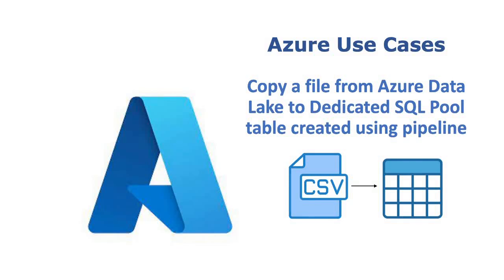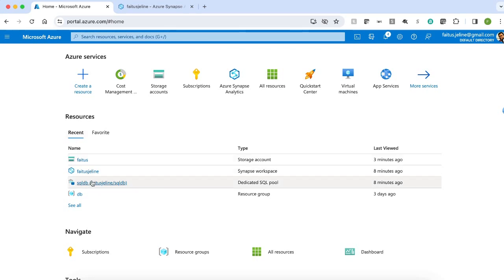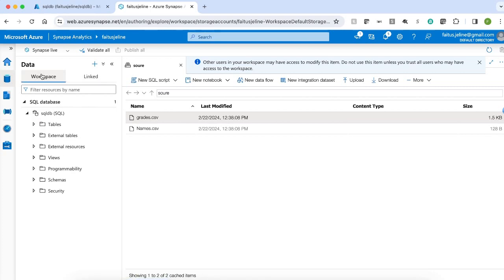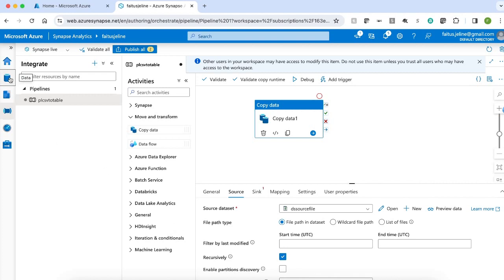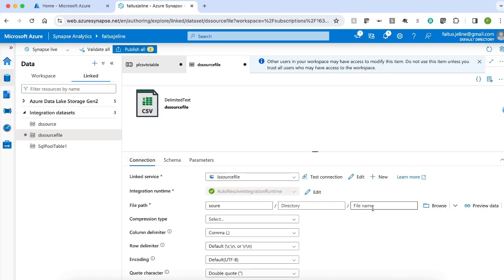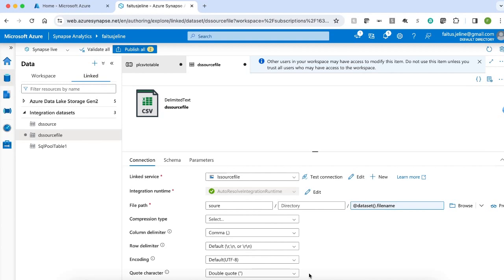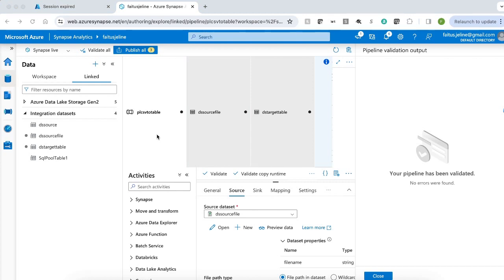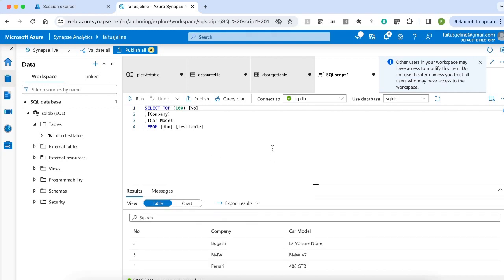Copy a file from Data Lake to Dedicated SQL Pool table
Azure Use Cases

Steps:
Install Self-Hosted Integration Runtime in On prem
Create Self-Hosted Integration Runtime in Azure
Create Linked Service for the Source File system
Create a DataSet for the source Linked Service
Create Linked Service for the Target Storage Account container
Create a DataSet for the target Linked Service
Create the pipeline